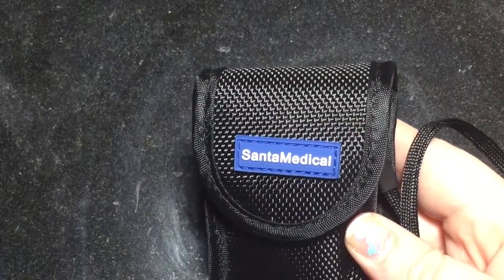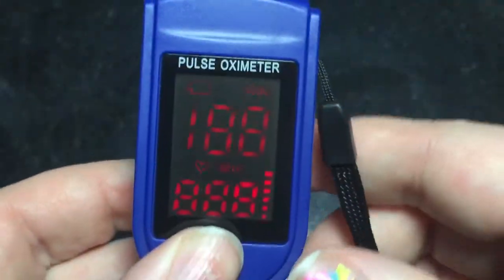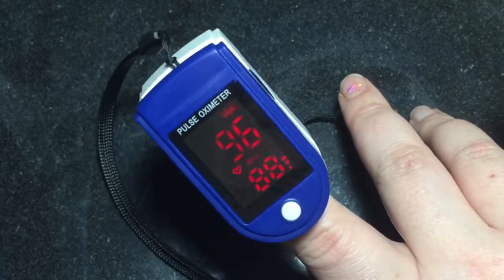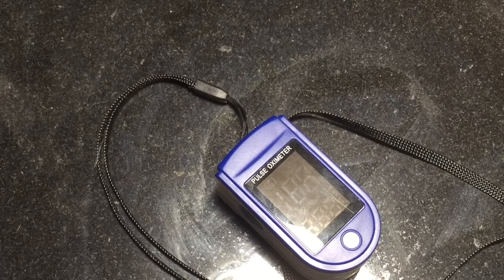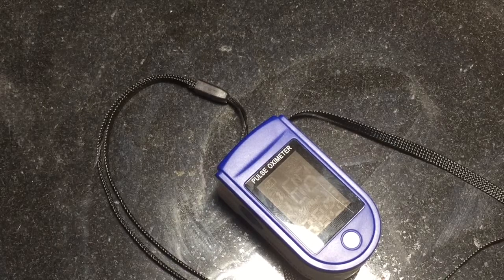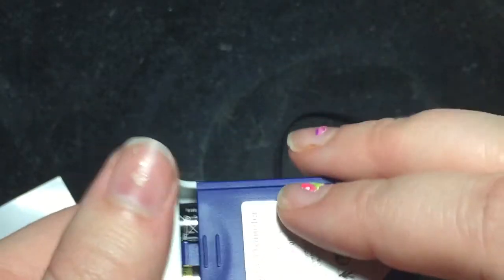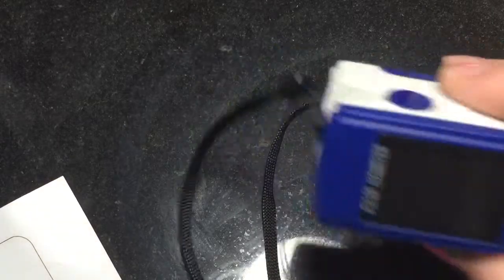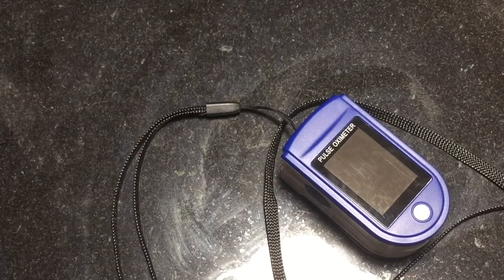SM-150 Finger Pulse Oximeter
1.    FDA Approved. Measures quickly and accurately pulse rate and SpO2 blood oxygen saturation of arterial hemoglobin levels.
2.    Bright LED display shows real time Pulse Rate, Pulse Rate Bar and SpO2 level.
3.    Long battery life of thousands of readings plus automatic power off.
4.    Light and compact. Accommodates wide range of finger sizes. Not a medical device.
5.    You Get: Fingertip Pulse Oximeter, Neck/Wrist Cord, Case, User Manual, 2-AAA Batteries, plus our no-hassle 1 year warranty and friendly customer service.